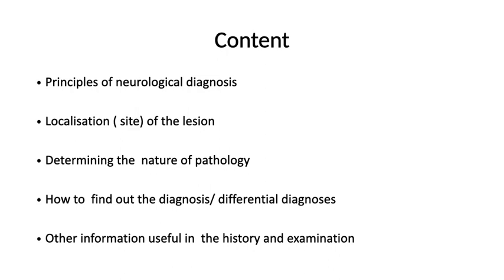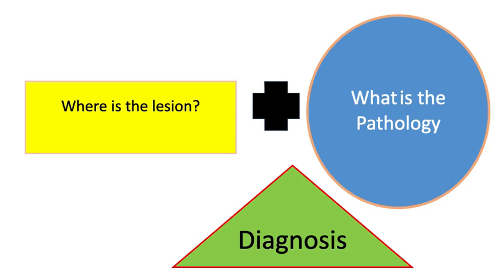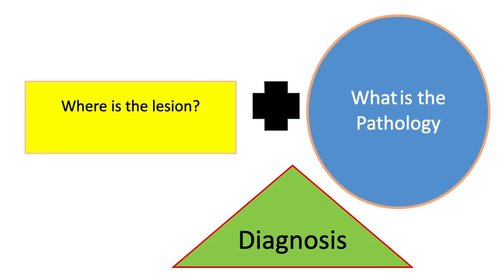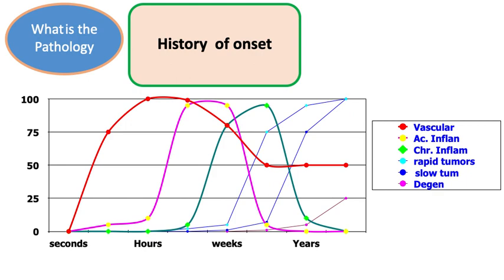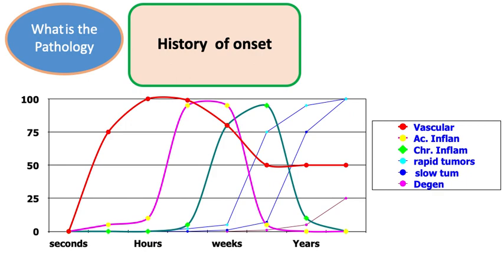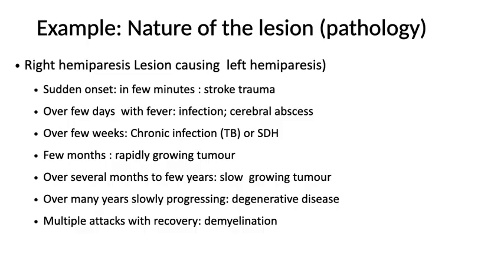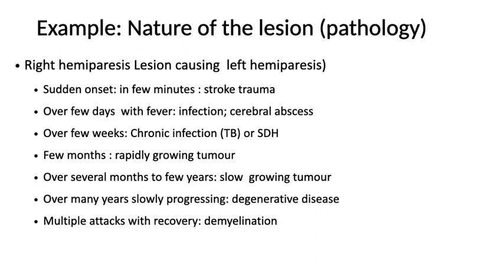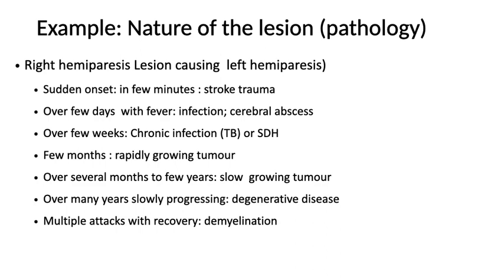Approach to Neurological patient test with audio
This video will give principle of Neurological diagnosis. This the mot important lecture in the series